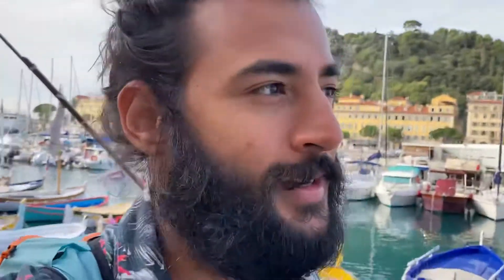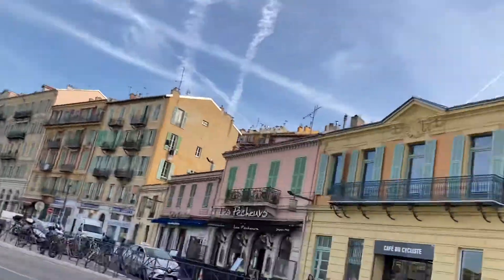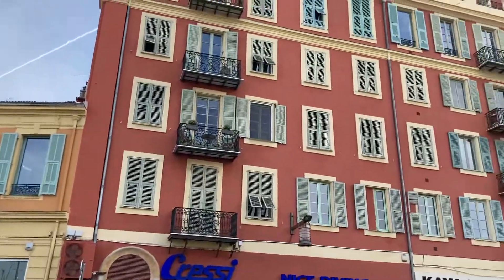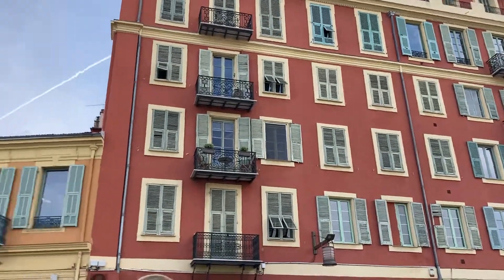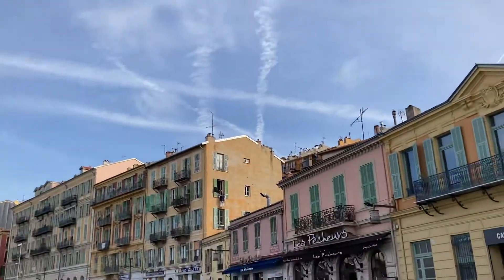Harbor of Nice